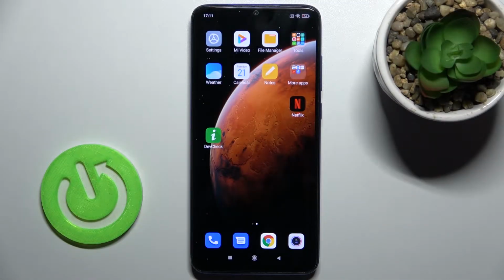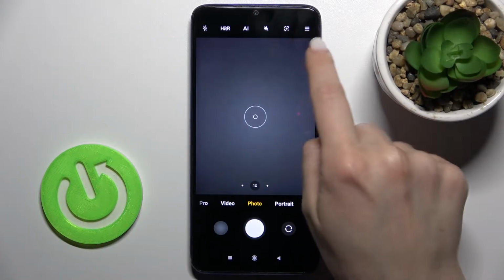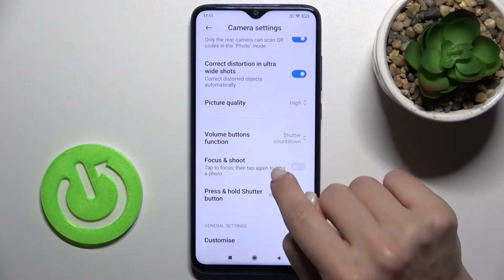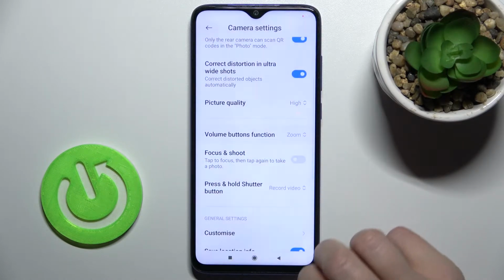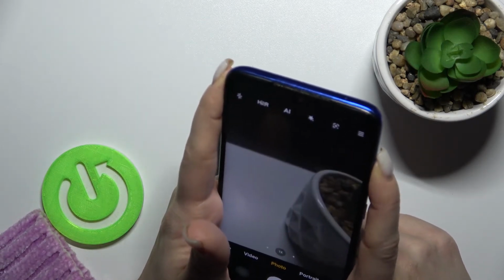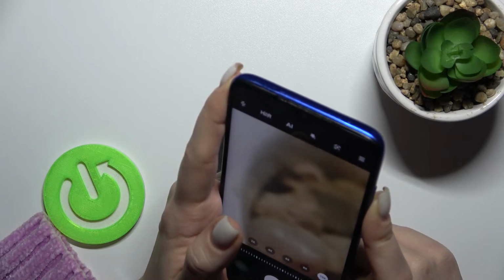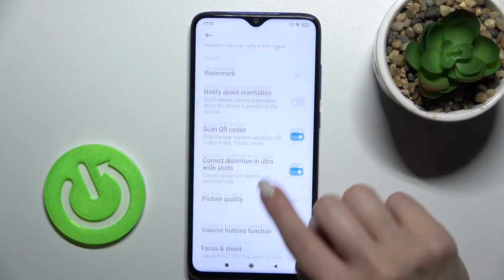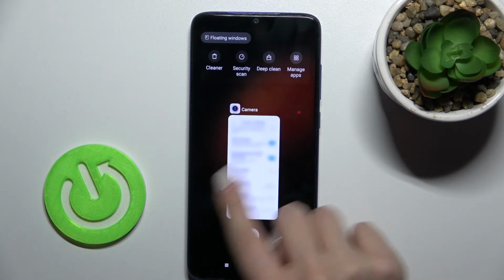Capture the Moment! 📷 Volume Button Hacks for Stunning Shots on XIAOMI Redmi Note 8 Pro 🌟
The Camera settings on your XIAOMI Redmi Note 8 Pro smartphone allow you to decide what camera function will the volume keys of your XIAOMI Redmi Note 8 Pro smartphone be responsible for. The list of available options goes as follows: shutter button, shutter button with timer, zoom, and a default volume regulation. Therefore, if you would like to learn how to manage and configure the volume button camera action on your XIAOMI Redmi Note 8 Pro device, we are humbly encouraging you to watch this video tutorial. Please enjoy!

How to zoom with volume keys on XIAOMI Redmi Note 8 Pro? How to take pictures with volume buttons on XIAOMI Redmi Note 8 Pro? How to change the volume while at the camera on XIAOMI Redmi Note 8 Pro? How to manage the camera volume key function on XIAOMI Redmi Note 8 Pro? How to configure camera volume buttons function on XIAOMI Redmi Note 8 Pro?